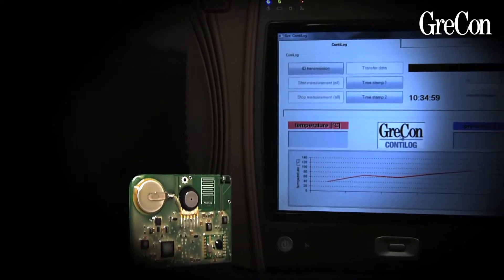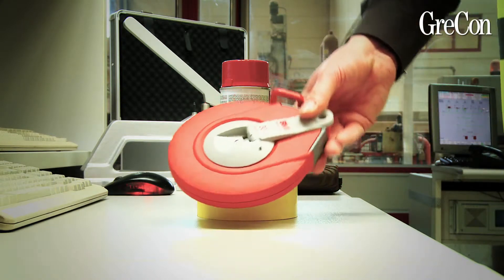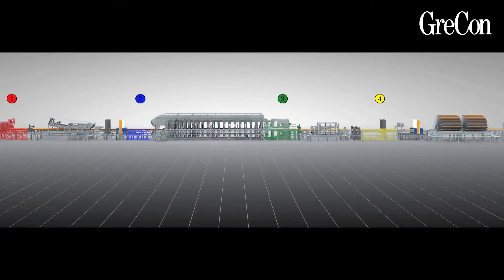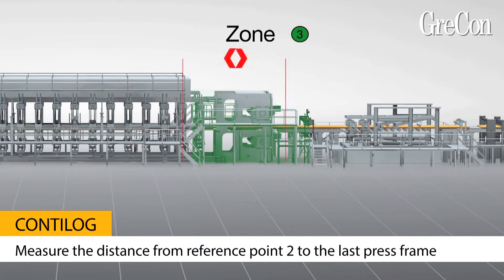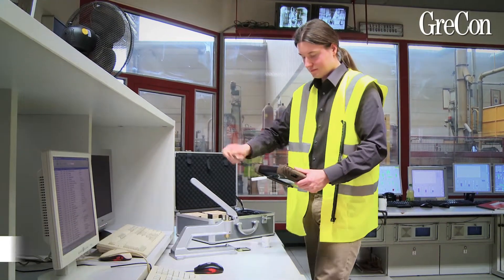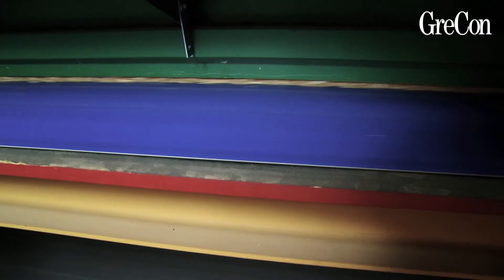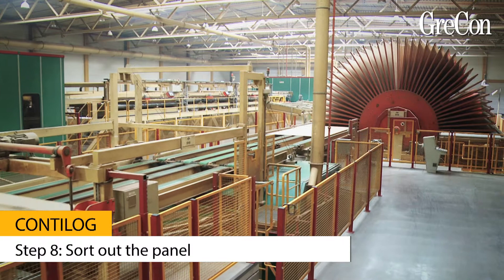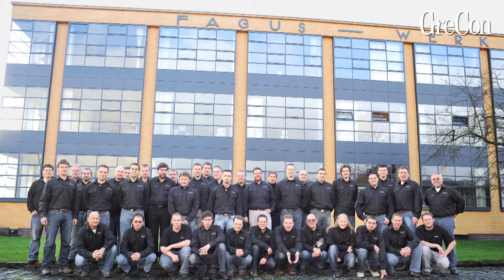CONTILOG - Practical Handling [EN]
The CONTILOG supplies important measuring data for central questions like: When does the panel cure? When does the mat reach 100 °C? Can the pressing times for certain products be reduced? What is the gas pressure in the panel centre? And how can blisters be avoided quickly and easily?

This video shows you the easy handling of CONTILOG in a few minutes.

This is what you need for measurements with the CONTILOG: a hand riveting press to activate the CONTILOG data logger, a colour spray to mark the mat, adhesive tape and a measuring tape to measure different distances and, of course, the CONTILOG case containing the data loggers and the reader. Now, everything can be prepared...